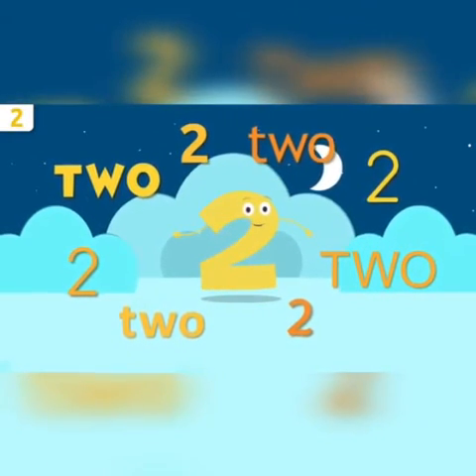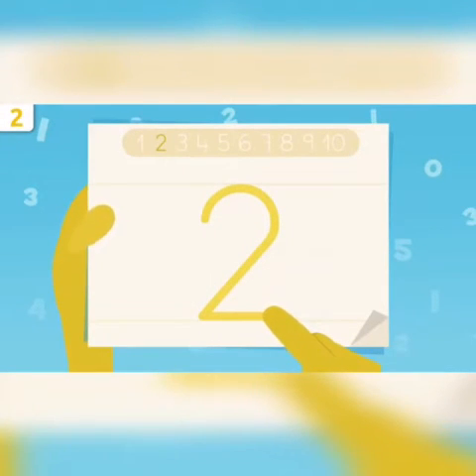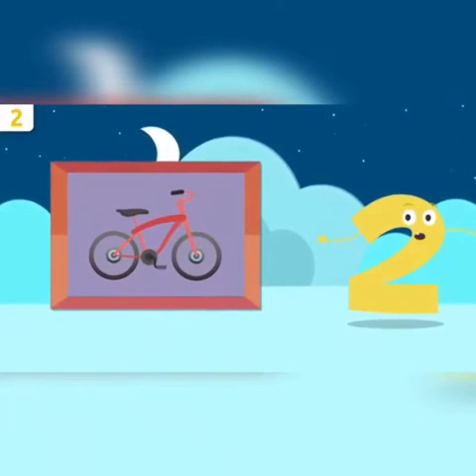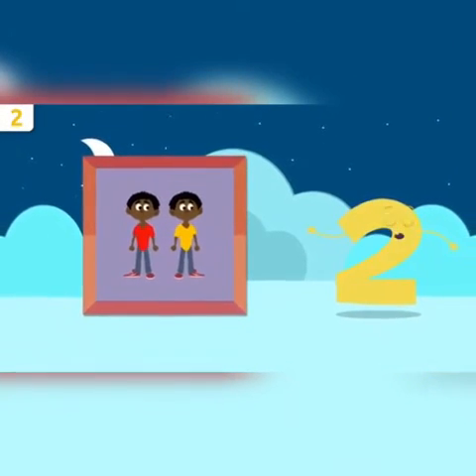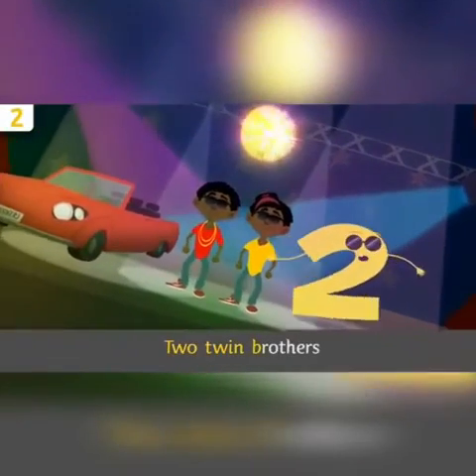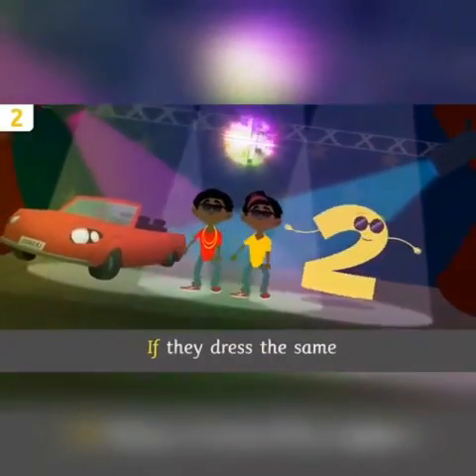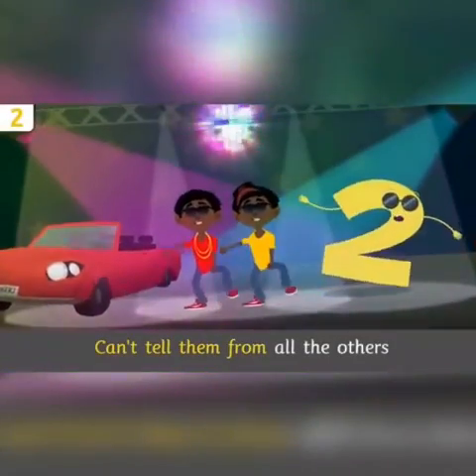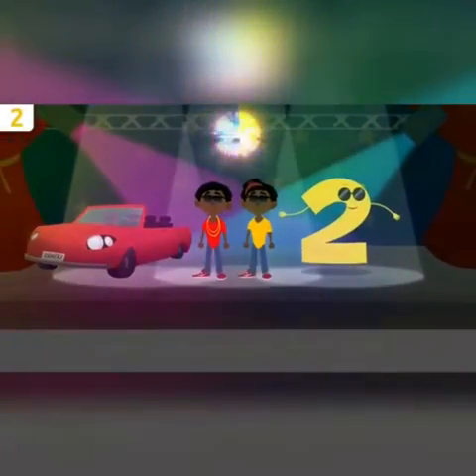22 June 2020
Intro of 2 nursery maths